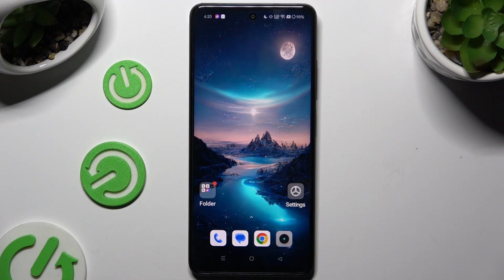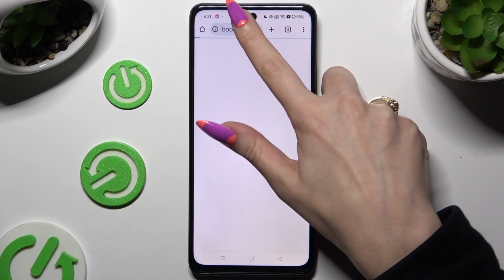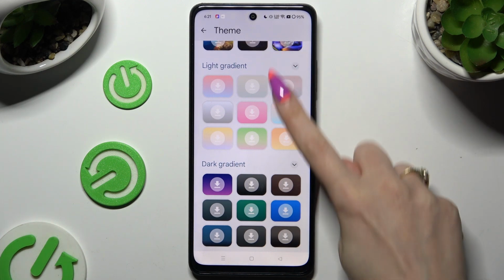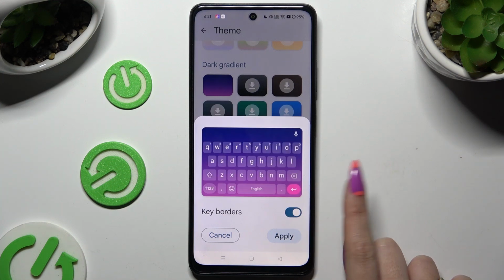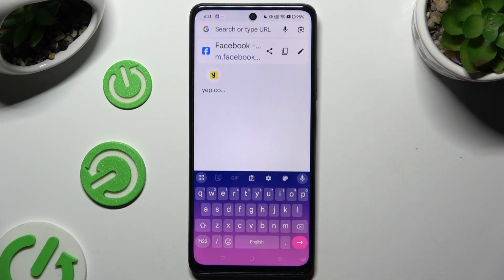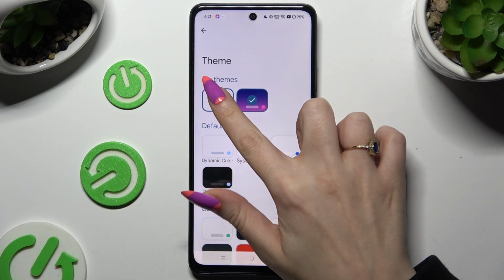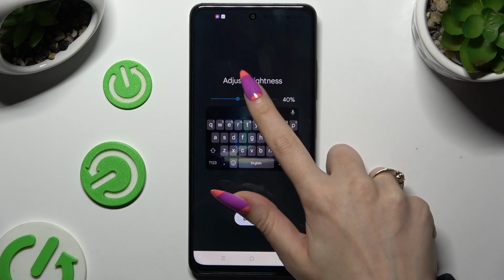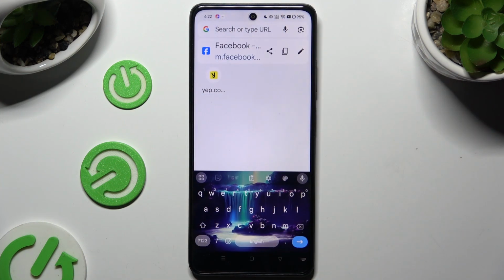Realme 12x - How to Change & Customize Keyboard Theme - Personalize Your Typing Experience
In this tutorial, we'll show you how to change and customize the keyboard theme on your Realme 12x. Personalizing your keyboard is a great way to enhance your typing experience and make your smartphone truly yours. Whether you prefer a sleek dark theme, vibrant colors, or a fun background, the Realme 12x offers versatile options for customizing your keyboard’s appearance. We'll guide you through the simple steps to access the keyboard settings, select a new theme, and even create your own custom look. Join us as we explore how to make your Realme 12x keyboard unique to you!

How to access keyboard settings on the Realme 12x
How to change the keyboard theme on Realme 12x
How to customize and create a custom keyboard theme on Realme 12x
How to enhance your typing experience with different keyboard themes on Realme 12x